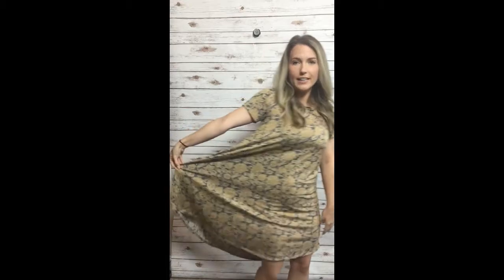LuLaroe Style Spot: Carly Wrap Dress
Spice up the dress you already LOVE so Much! Wrap your Carly..You won't be sorry!